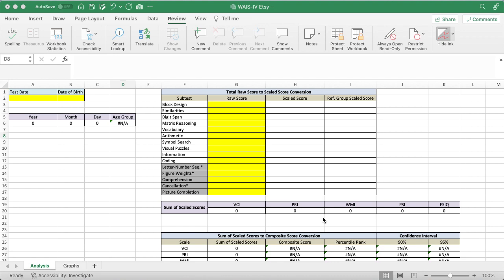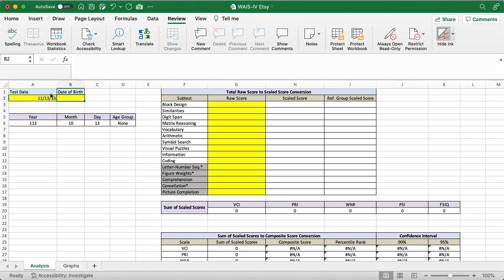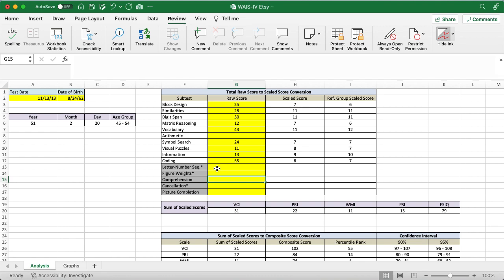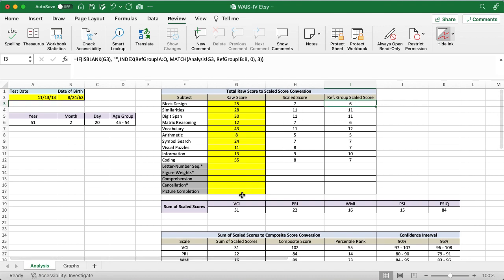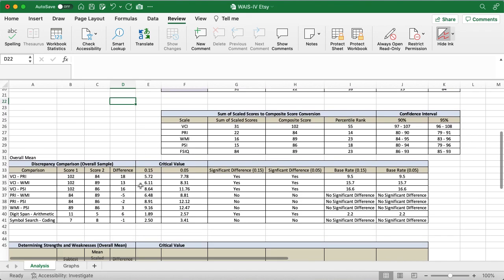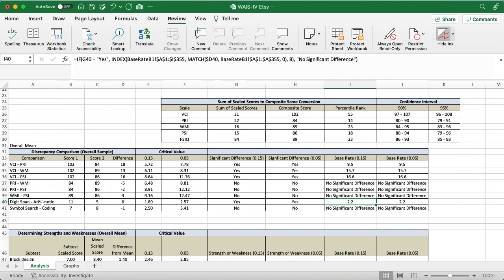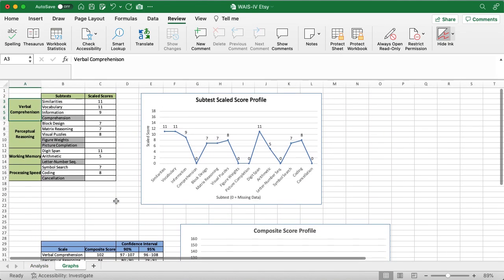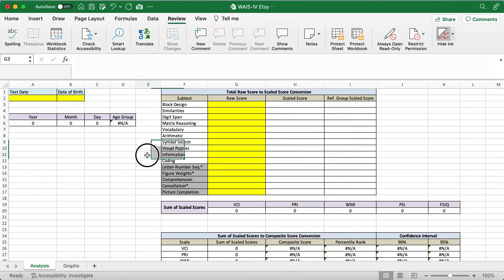WAIS-IV Stop Scoring by Hand! It only takes 2 minutes!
I am the PsychAutoScorer and I hate scoring psychological assessments by hand, so I spend my time creating Excel documents that let me score long assessments in just a few minutes instead of hours.
Follow the link to my Etsy page to purchase this spreadsheet that will save you hours of hand scoring

Today we are talking about the WAIS-IV (Weschler Adult Intelligence Scale fourth edition) used primarily to assess the patient cognitive functioning in four domains: Verbal Comprehension, Perceptual Reasoning, Working Memory, and Processing Speed) and determining a Full Scale IQ. All you'll have to do after getting the WAIS-IV Autoscoring Template is enter in the raw scores, test date and patient's birthdate. It will only take you 2 minutes! This video does not explain the ins and outs of the WAIS-IV, it is just demonstrating how this product works. There are two spreadsheets available, one with American/English norms and one with French norms. Both are available in the online shop.